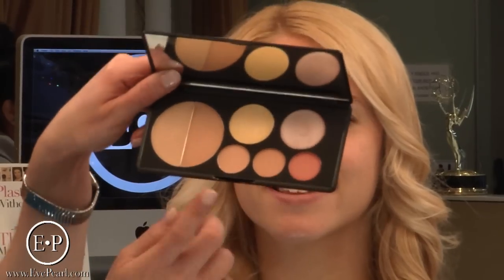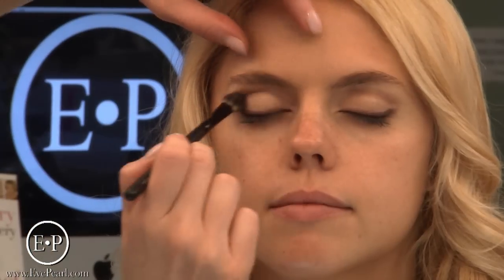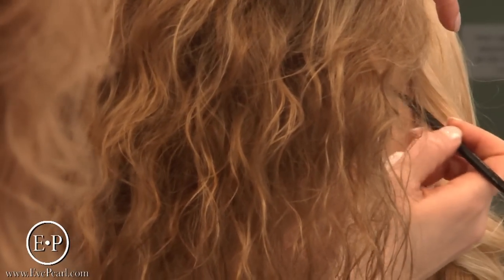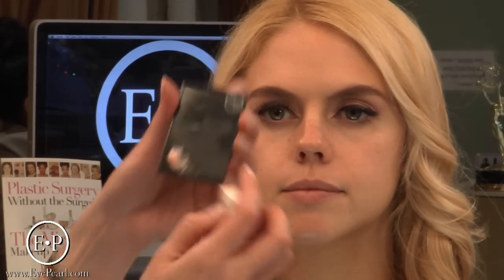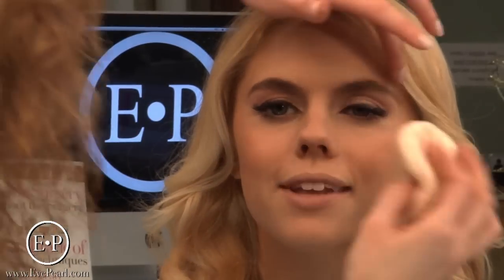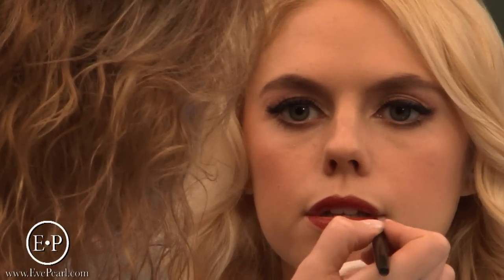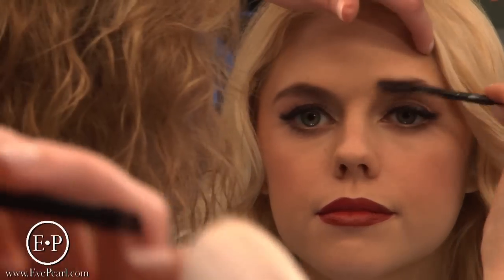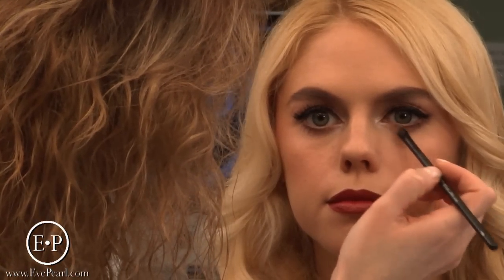Beauty Pageant Makeover with Eve Pearl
Meet Alicia, a contestant in the upcoming Miss New York 2012 Beauty Pageant - if she wins New York, then she will get to represent the state in the Miss USA Pageant. As Alicia's sponser, Eve demonstrates a Patented look for the interview portion of the competition.